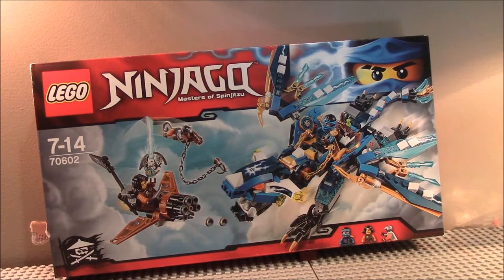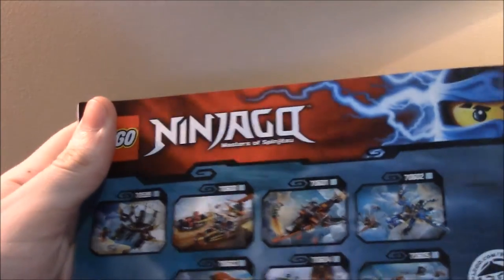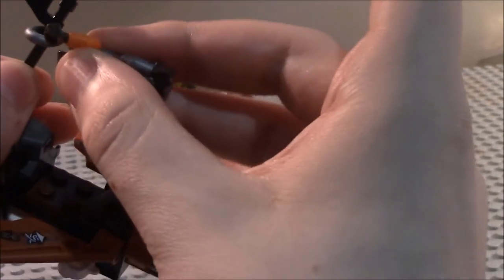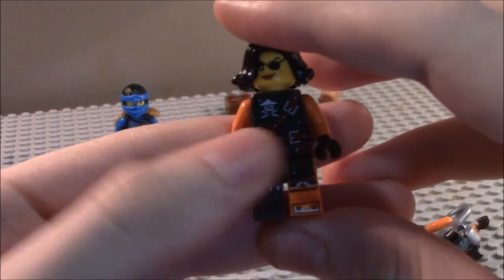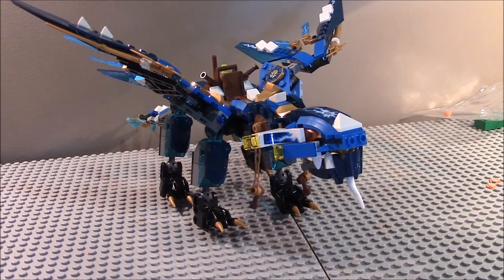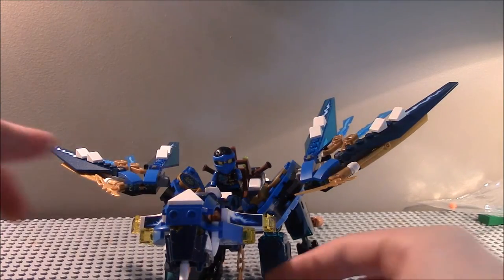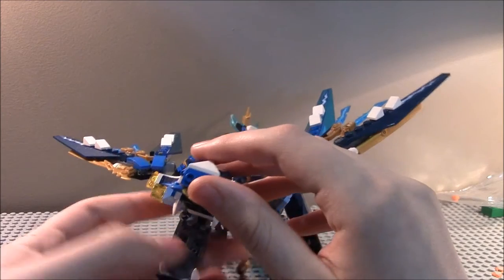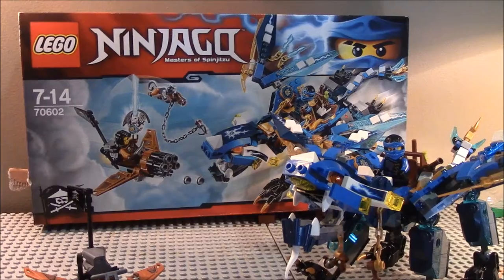Lego Ninjago SKYBOUND jays elemental Dragon Review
this set is epic got to love a electric dragon ;D HOPE YOU GUYS ENJOY THIS REVIEW AND THIS SET WILL COME OUT MARCH FIRST OR EARLY TO LATE FEBRUARY